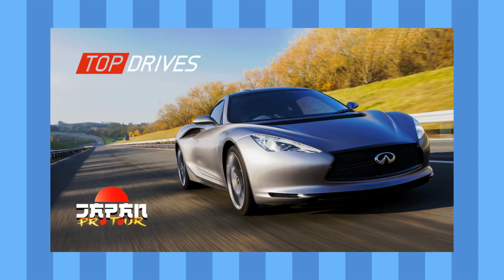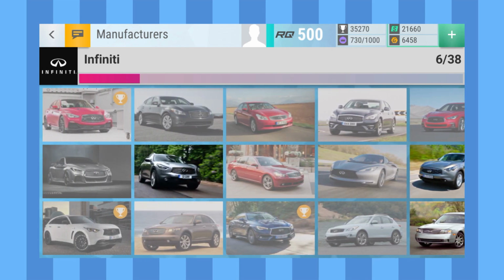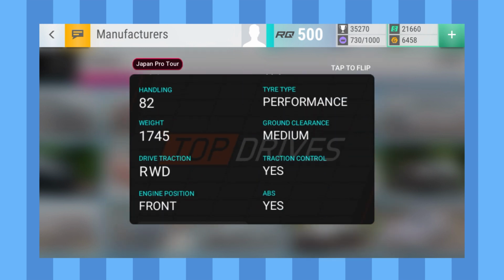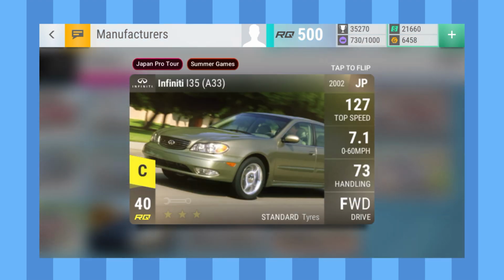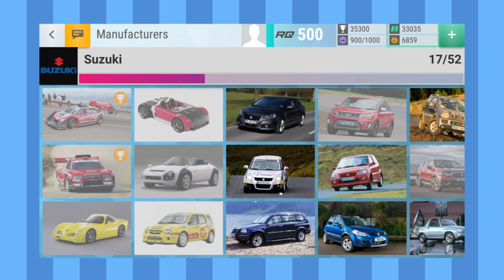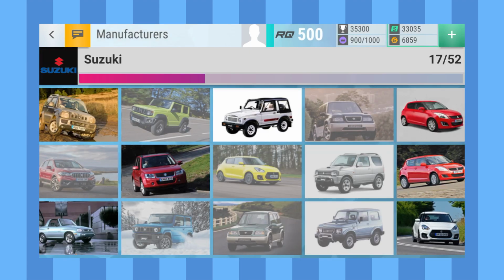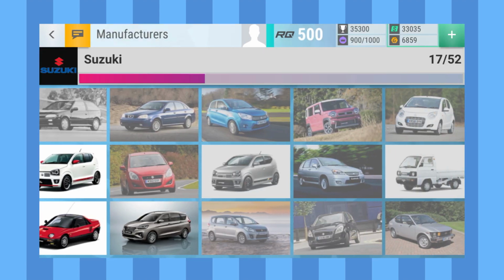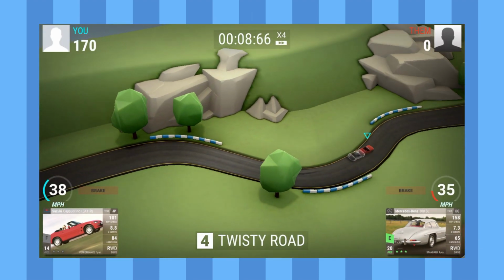First Look At The Brand NEW Japan Pro Tour! (Part 1 of PL14 Garage Tour) | Top Drives | G Games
Today I'm taking a look into the brand new update of Top Drives (Japan Pro Tour).
Hereby you will see the novelties of this version, including a thorough tour of Suzuki and Infiniti garage, which are 2 of 4 brands getting a refreshment now! I will be adding my top picks of the cars I'm most thrilled about regarding both manufacturers.